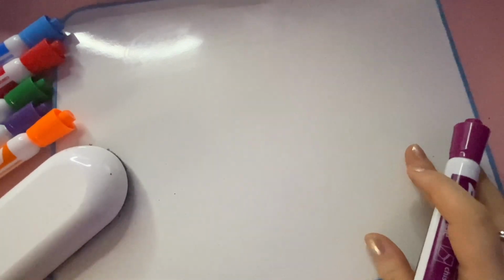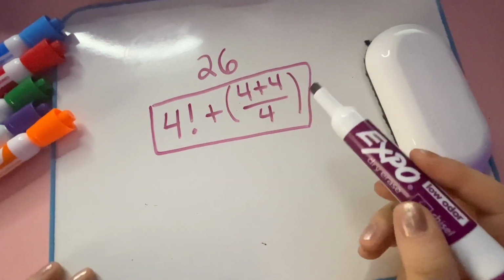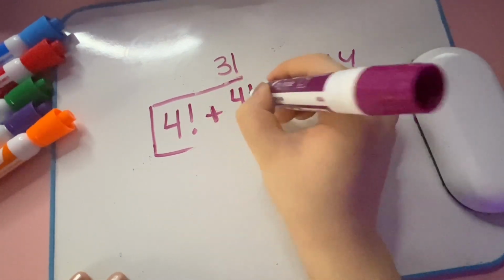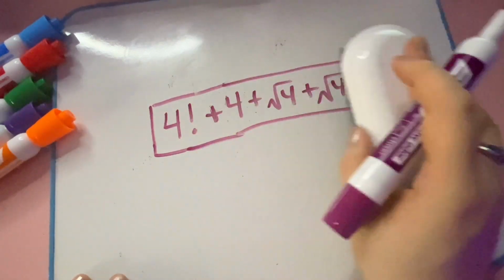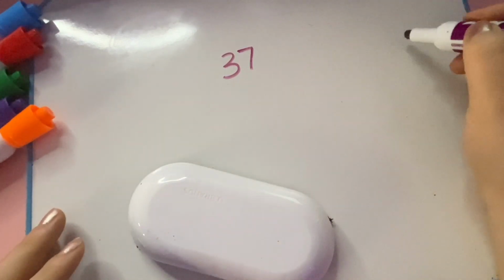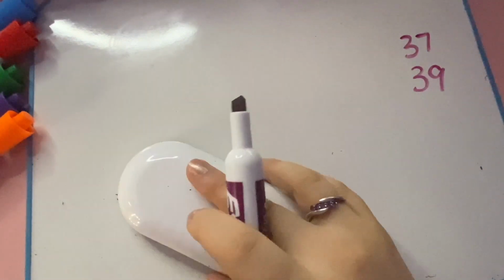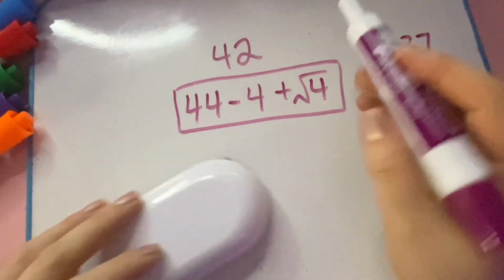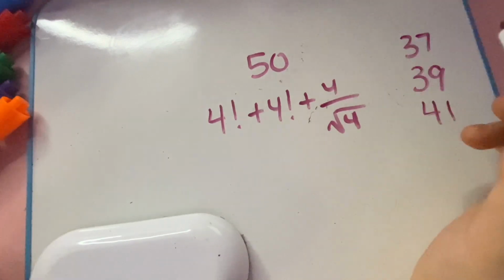ASMR | Cozy Math Whisper to Help You Relax or Fall Asleep: 4 4's Puzzle Pt. 2, 26-50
Hello~ How are you? This is part 2 of our 4 4's puzzle, numbers 26 through 50, with Math ASMR meant for your relaxation or to help you fall asleep! This contains some simple arithmetic to distract your mind, yet it's tedious enough to let you zone out or drift off. Gentle whispers and writing throughout. Hope you enjoy!
Love, Decaf

TIMESTAMP: 3:53 Puzzle Starts, 26

😌😴Some Triggers: Gentle whisper, whiteboard writing, intentional quality time

 📚✝️ Bible Verse
"Now may the Lord of peace himself give you peace at all times and in every way. The Lord be with all of you”  2 Thessalonians 3: 16